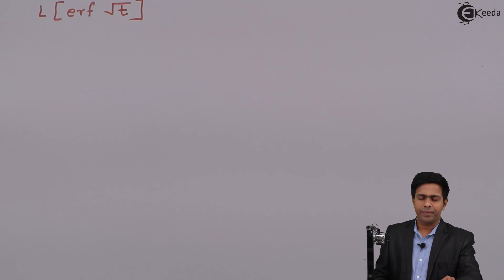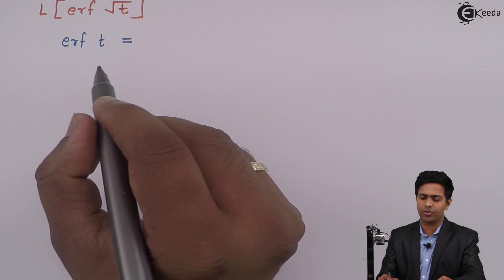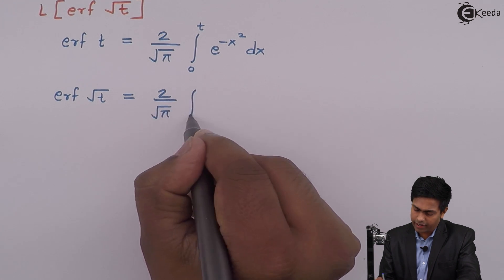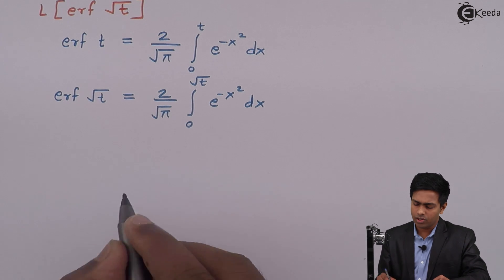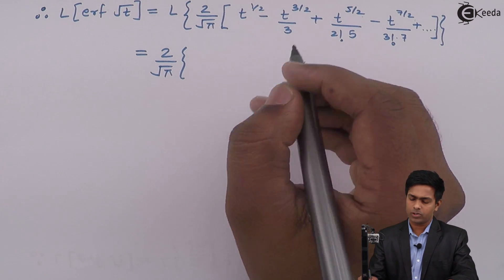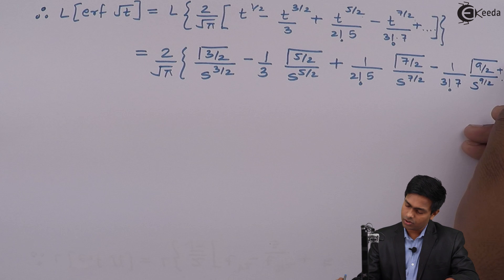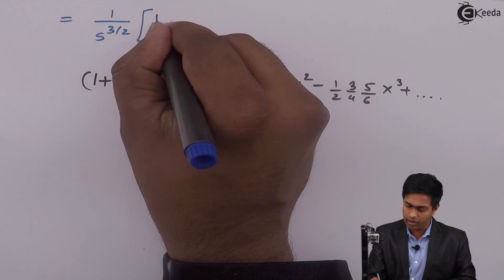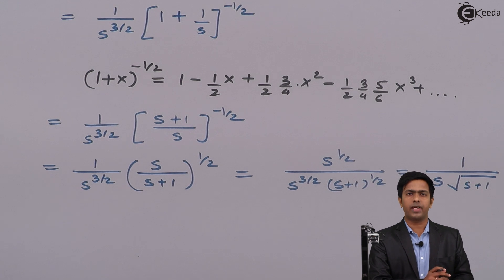Problem on Complementary Error Function in Laplace Transform - Engineering Mathematics 3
Welcome to our Engineering Mathematics 3 tutorial series! In this video, we dive into a challenging problem centered around the Complementary Error Function in Laplace Transform. Whether you're a student aiming to sharpen your problem-solving skills or an engineering enthusiast eager to tackle complex mathematical concepts, this tutorial is designed to provide valuable insights and strategies.

The problem on Complementary Error Function presents us with a scenario that requires applying the concepts of Laplace Transforms and understanding the properties of the Complementary Error Function. Through detailed explanations and step-by-step solutions, we guide you through the problem-solving process, offering clear insights and practical examples along the way.

Join us as we unravel the intricacies of this problem, equipping you with the essential tools and strategies to tackle similar engineering mathematics problems with confidence. Whether you're grappling with advanced concepts or seeking to reinforce your understanding, this tutorial caters to all levels of expertise.

Don't miss out on this opportunity to enhance your mathematical proficiency and conquer problems involving the Complementary Error Function in Laplace Transforms. Let's embark on this journey of mathematical exploration together and unlock new dimensions of understanding in Laplace Transforms.